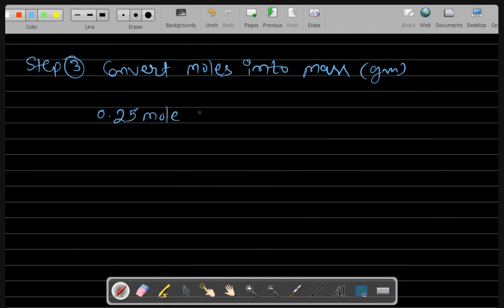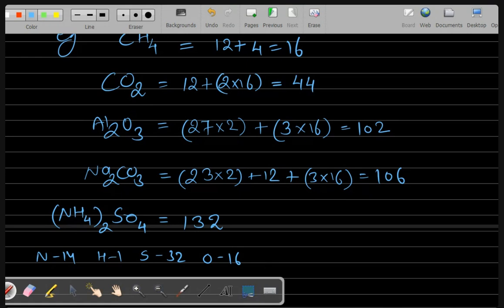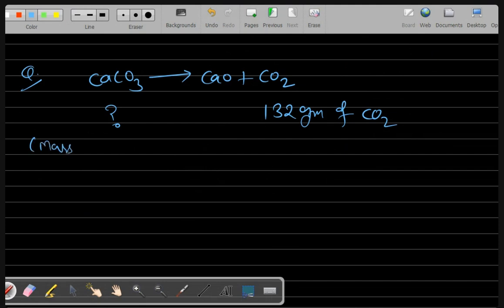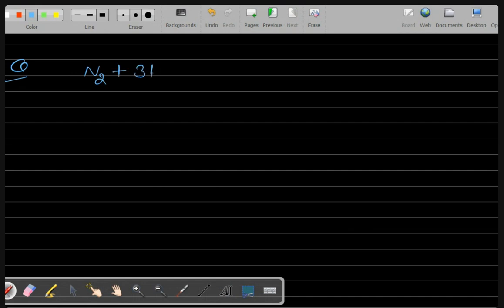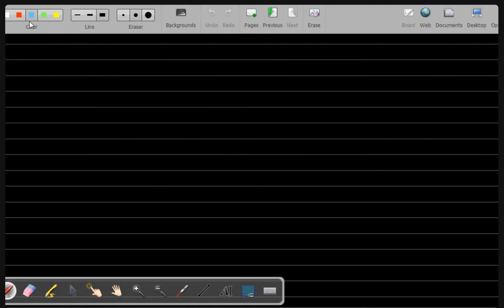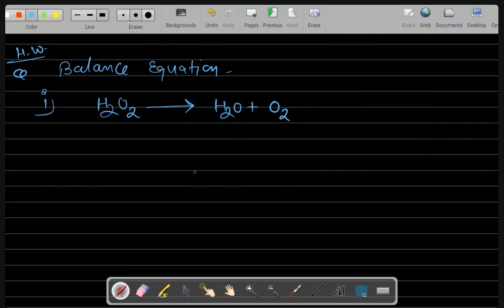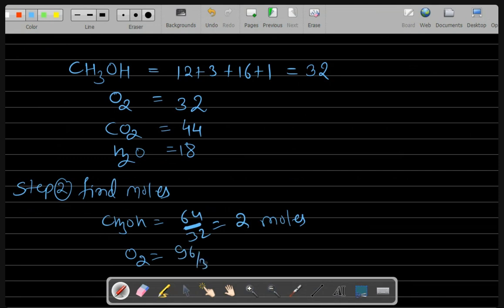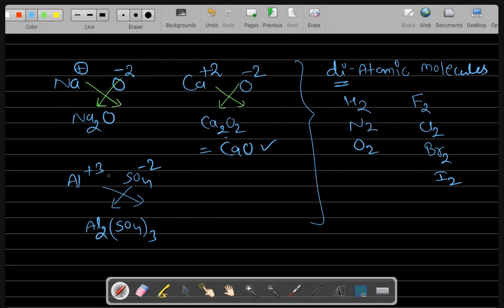AQA chemistry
Welcome to Dr. Khan Classes – Your Premier Gateway to Global Academic Excellence! 🌍✨
Struggling with IB, IGCSE, AP, or A-Levels? You’ve come to the right place! At Dr. Khan Classes, we bring world-class education to your screen, with expert tutors and proven strategies to help you score higher, gain confidence, and unlock your full academic potential.
📚 What We Offer:
Complete Curriculum Support for IB, IGCSE, GCSE, AP, A-Levels, SAT, ACT, and more!
Crash Courses & Revision Webinars before exam season.
Topic-wise Deep Dives into tricky subjects – from Math's & Science to Economics & English.
Exam Hack Videos – Tips, tricks, and common mistakes to avoid.
Student Success Stories – Real results from our global community.